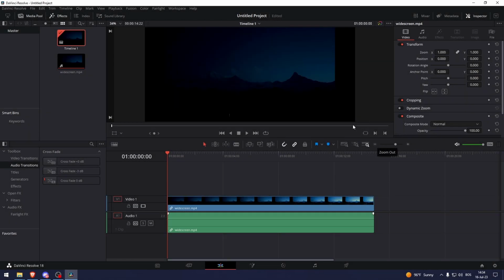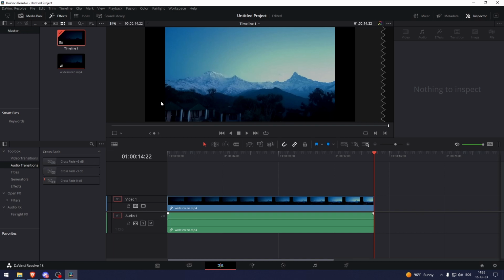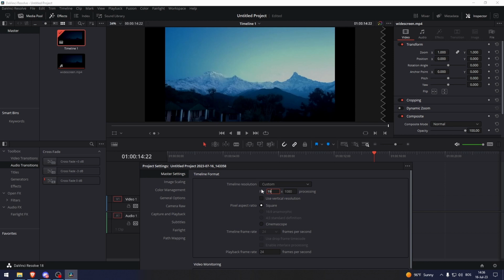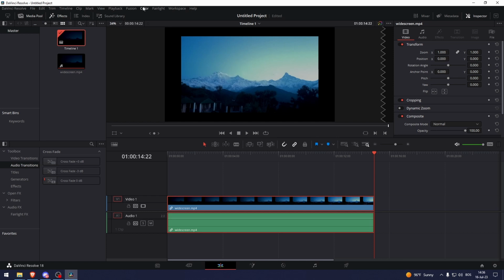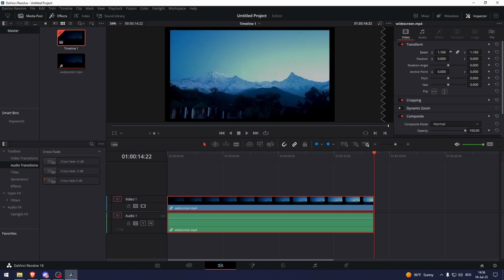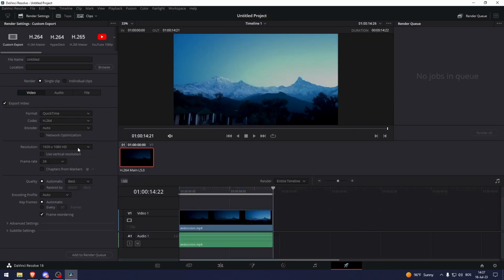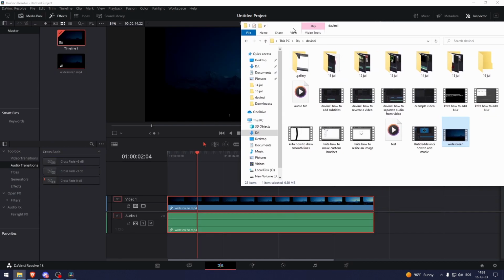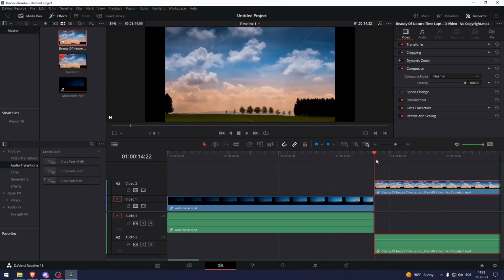How To Get Rid Of Black Bars In Davinci Resolve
In this video I show you how to get rid of black bars in Davinci Resolve. If you want to learn how to remove black bars in Davinci Resolve then this is the tutorial for you.